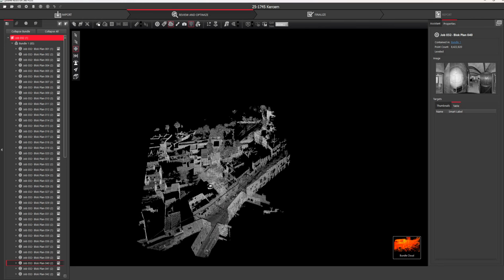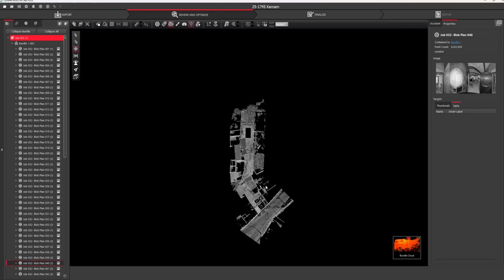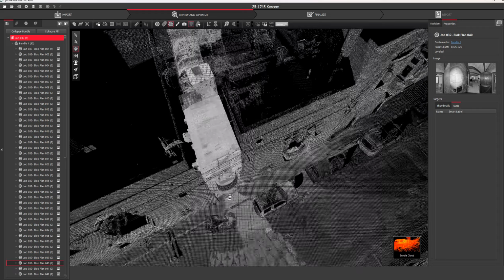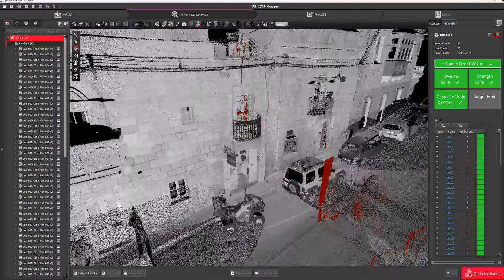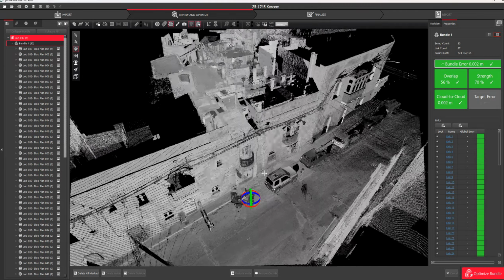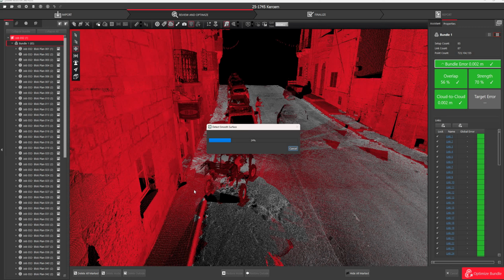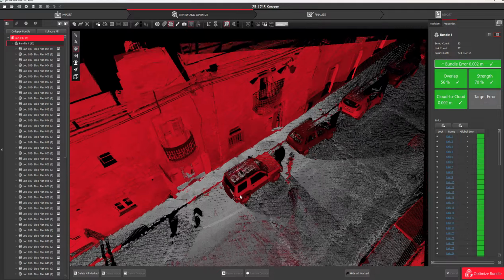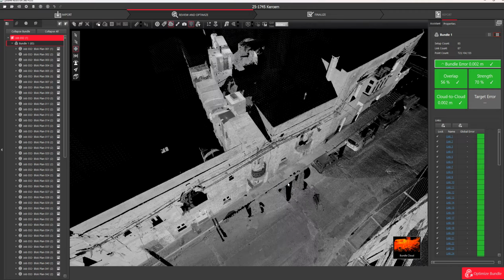Lesson 3 Rregister 360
Cleaning the point cloud